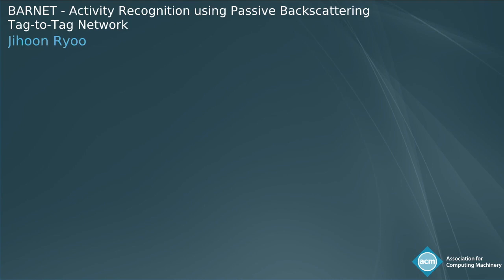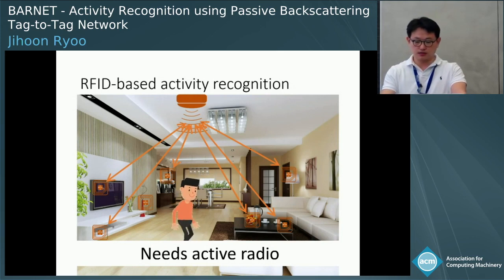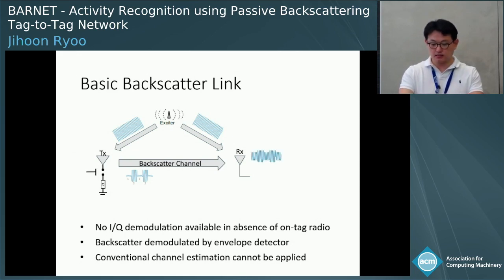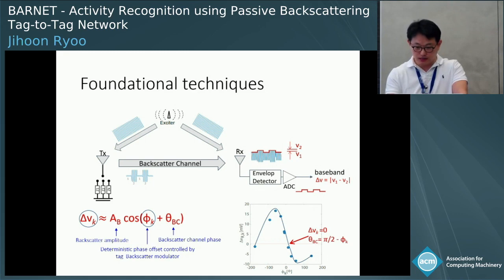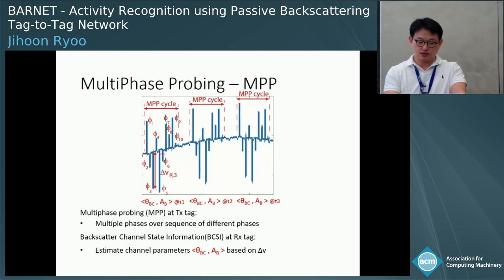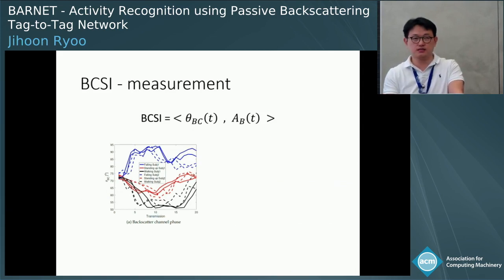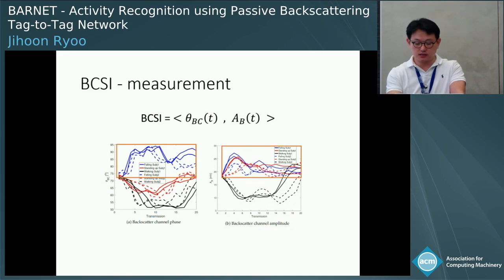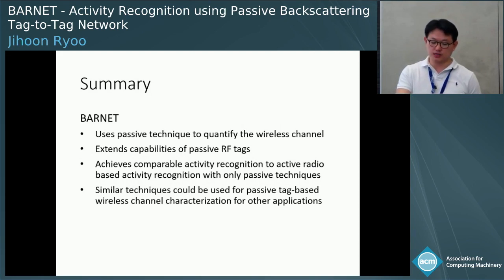MobiSys 2018 - BARNET: Activity Recognition using Passive Backscattering Tag-to-Tag Network